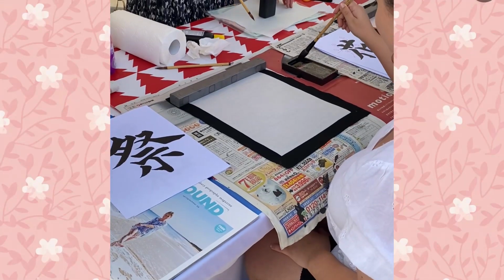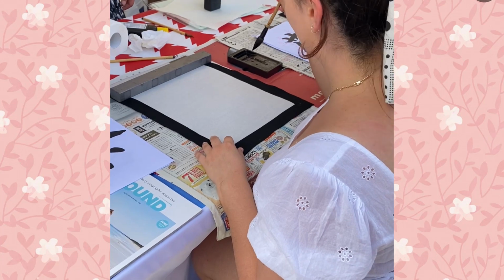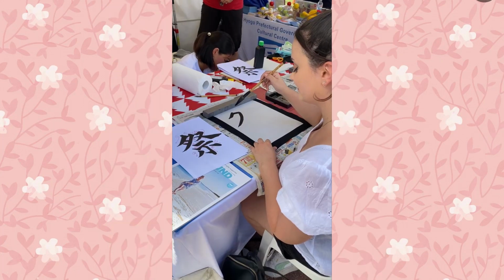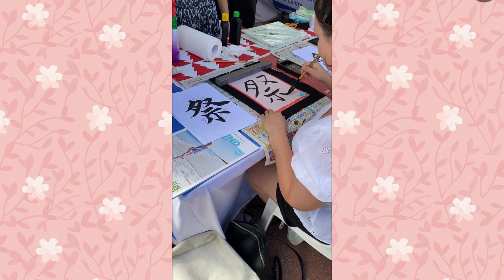Last Days of Summer - Festivals and Parties | (Week 3: The Perth Diaries)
Come along to the Perth Japan Festival, The Hyde Park Festival and my friend's birthday that may or may not have gotten a bit too lit.